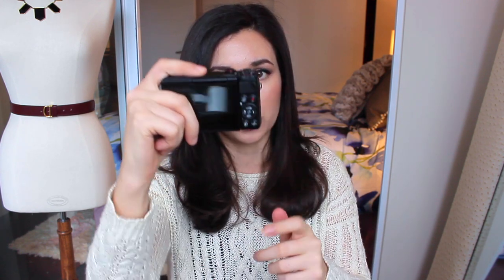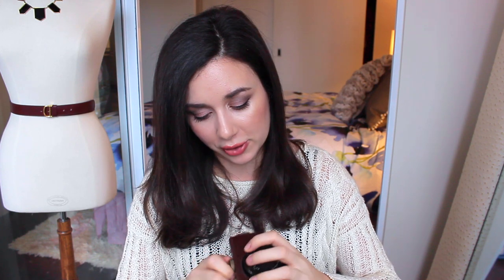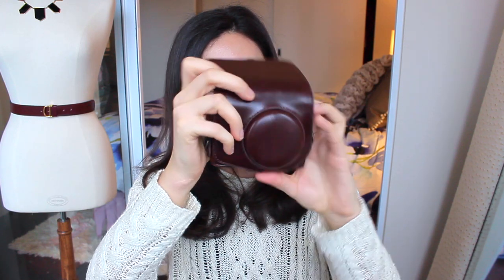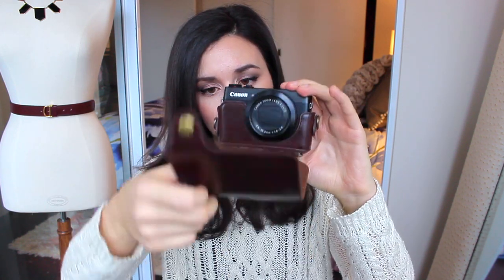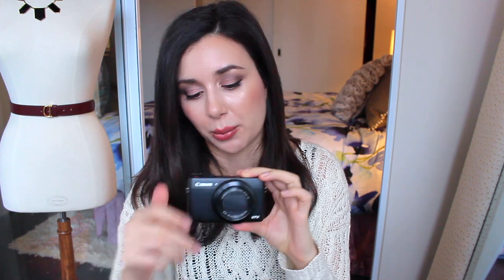CANON G7X CAMERA REVIEW AND SAMPLE VLOG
Review and thoughts of my vlogging camera, the Canon G7X compact camera, as well as the case I use and a sample vlog using the camera!